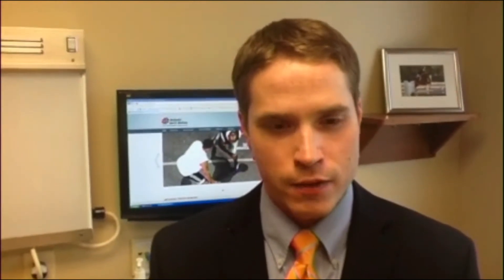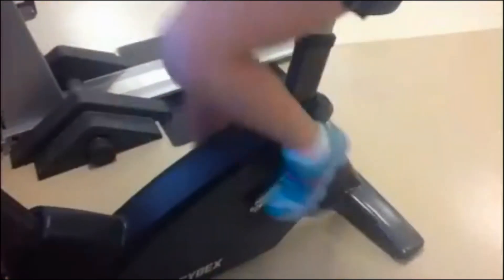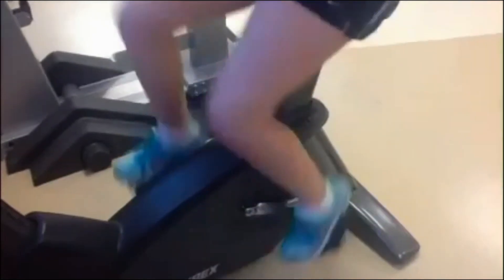Optimal management of ankle syndesmosis injuries - Video abstract 41564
Video abstract of review paper "Optimal management of ankle syndesmosis injuries" published in the Open Access Journal of Sports Medicine by Porter DA, Jaggers RR, Barnes AF, et al.

Abstract
Syndesmosis injuries occur when there is a disruption of the distal attachment of the tibia and fibula. These injuries occur commonly (up to 18% of ankle sprains), and the incidence increases in the setting of athletic activity. Recognition of these injuries is key to preventing long-term morbidity. Diagnosis and treatment of these injuries requires a thorough understanding of the normal anatomy and the role it plays in the stability of the ankle. A complete history and physical examination is of paramount importance. Patients usually experience an external rotation mechanism of injury. Key physical exam features include detailed documentation about areas of focal tenderness (syndesmosis and deltoid) and provocative maneuvers such as the external rotation stress test. Imaging workup in all cases should consist of radiographs with the physiologic stress of weight bearing. If these images are inconclusive, then further imaging with external rotation stress testing or magnetic resonance imaging are warranted. Nonoperative treatment is appropriate for stable injuries. Unstable injuries should be treated operatively. This consists of stabilizing the syndesmosis with either trans-syndesmotic screw or tightrope fixation. In the setting of a concomitant Weber B or C fracture, the fibula is anatomically reduced and stabilized with a standard plate and screw construct. Proximal fibular fractures, as seen in the Maisonneuve fracture pattern, are not repaired operatively. Recent interest is moving toward repair of the deltoid
ligament, which may provide increased stability, especially in rehabilitation protocols that involve early weight bearing. Rehabilitation is focused on allowing patients to return to their pre-injury activities as quickly and safely as possible. Protocols initially focus on controlling swelling and recovery from surgery. The protocols then progress to restoration of motion, early protected weight bearing, restoration of strength, and eventually a functional progression back to desired activities.